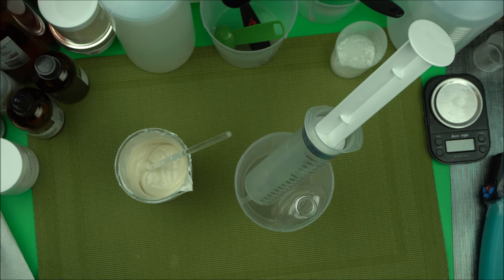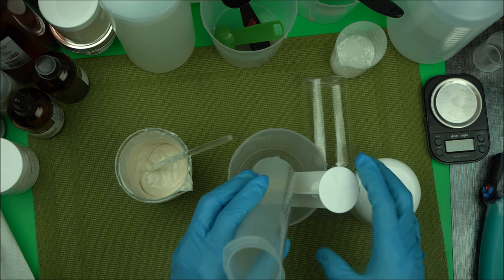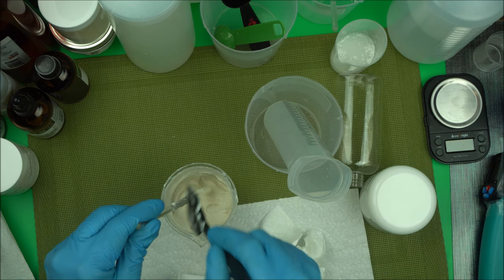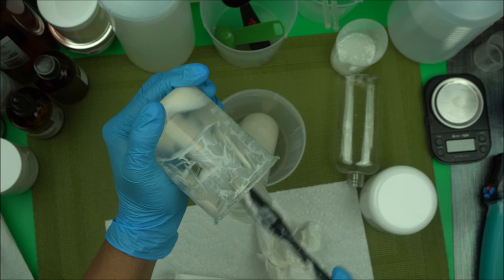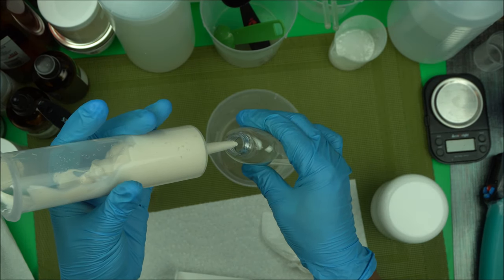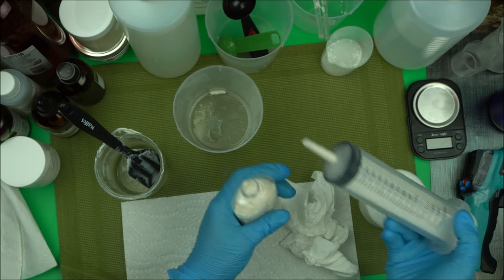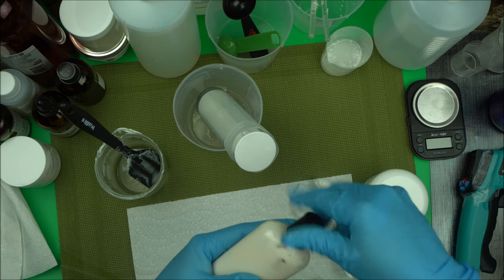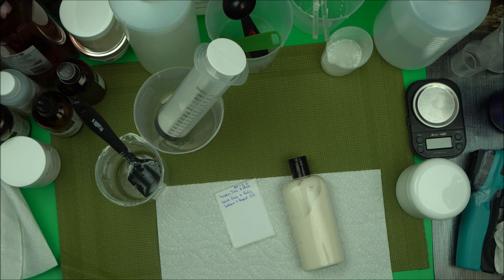Easy Way To Refill Lotion Bottles - How To Fill Thick Lotion & Cosmetic Products In Bottles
Easy Way To Refill Lotion Bottles - How To Fill Thick Lotion & Cosmetic Products In Bottles. How To Fill Small Bottles With Lotion
Say goodbye to struggling with thick lotions and cosmetic products in small bottles! In this video, we'll show you an easy way to refill your lotion bottles without any mess or hassle.
No more wasting product or making a mess while trying to fill small bottles with lotion. With this simple technique, you'll be able to easily transfer your favorite lotions and cosmetics into smaller containers for traveling or daily use. Watch now and make your beauty routine even easier!
Please watch this short video in full for the easiest way to fill difficult lotion and cream into small bottle or hard to reach bottles.
It is important to sterilize this syringe before using it.
✔️The large syringe I used in this video
✔️Scraper used in video